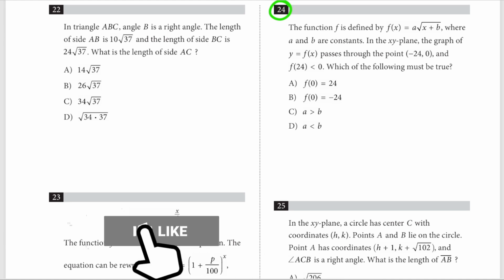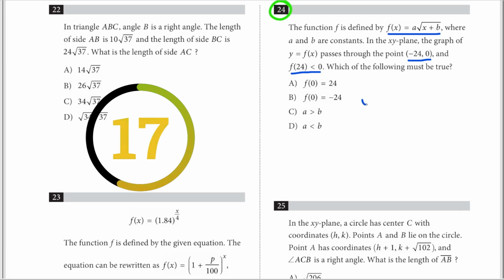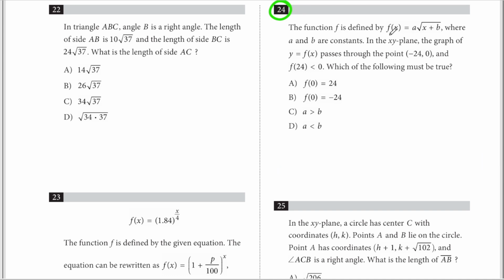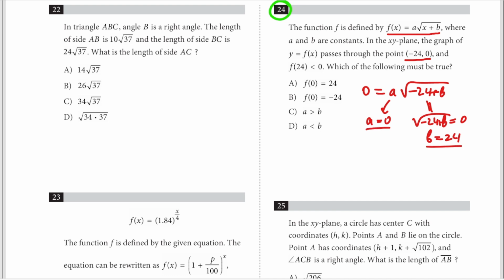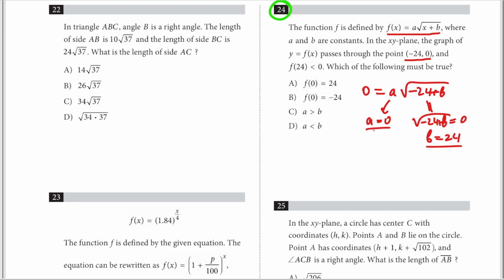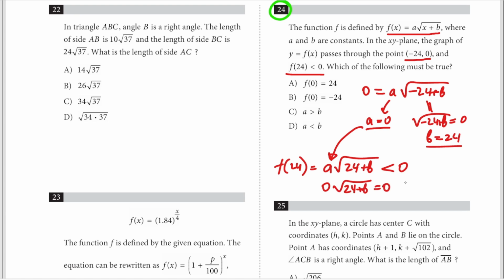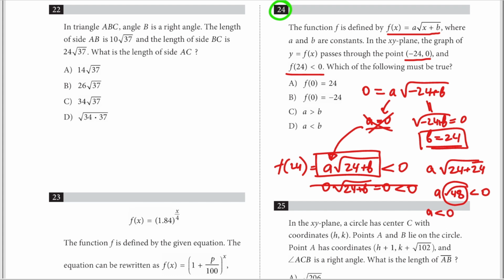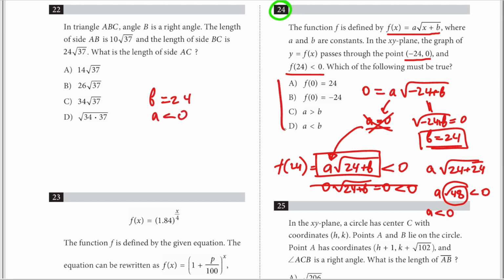SAT | Test 6 Digital | Module 2 | Problem 24 - IN 30 SECONDS OR LESS